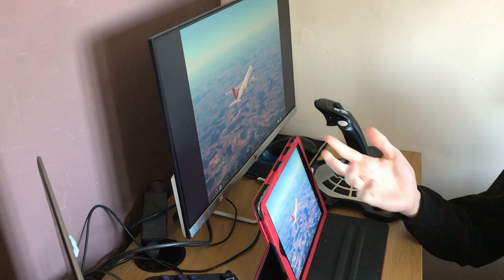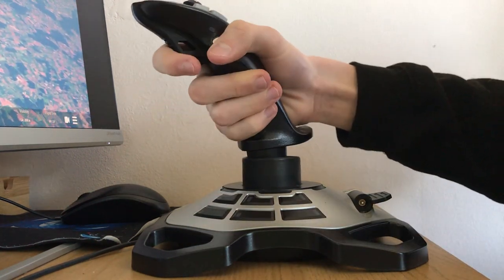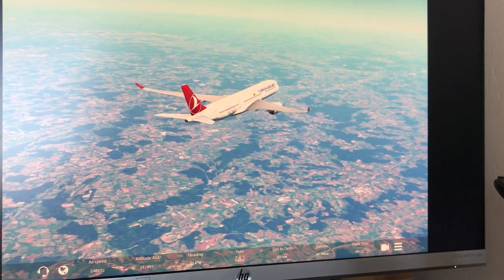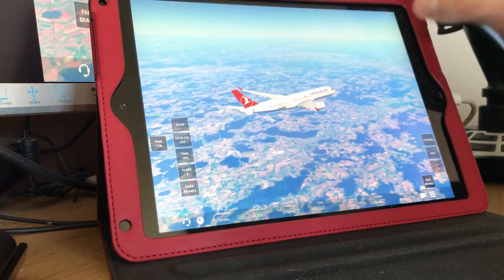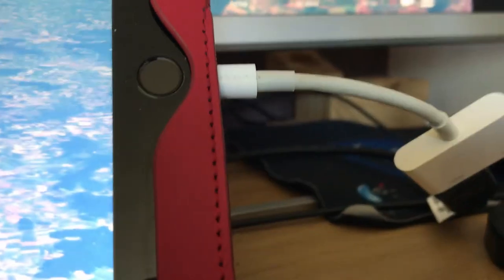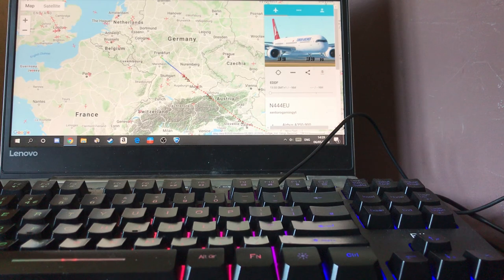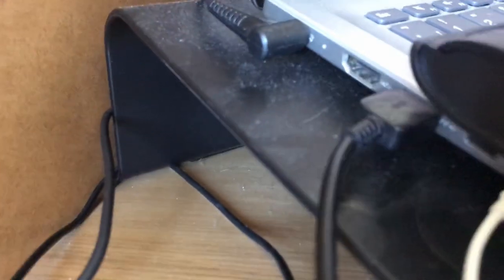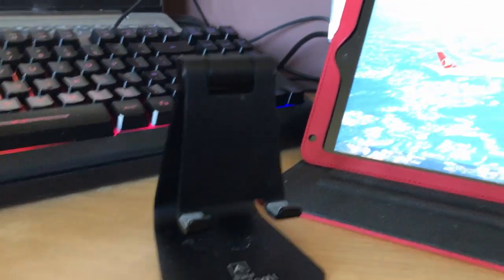Infinite Flight Best Setup + Joystick!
This is my Infinite Flight Setup here are the links to my equipment.

Phone Stand